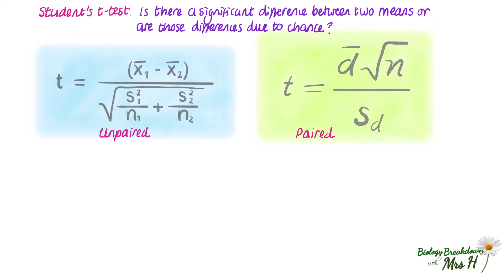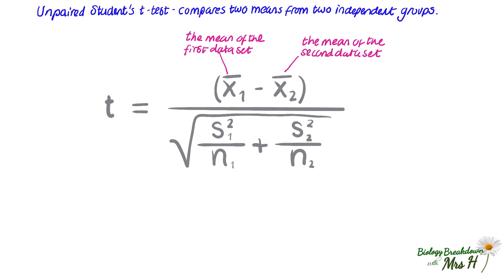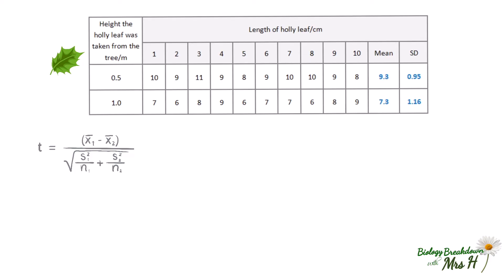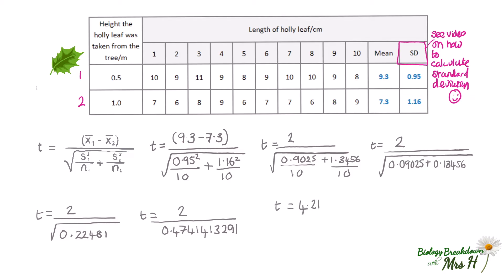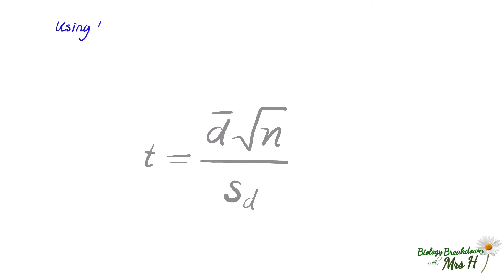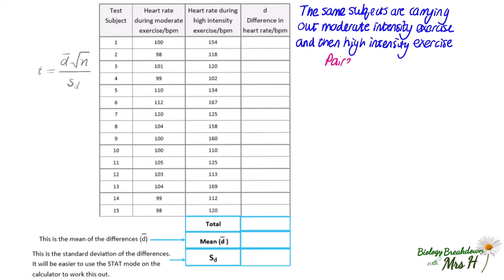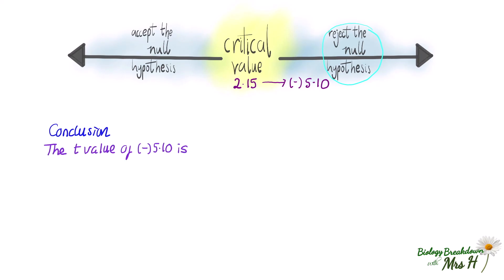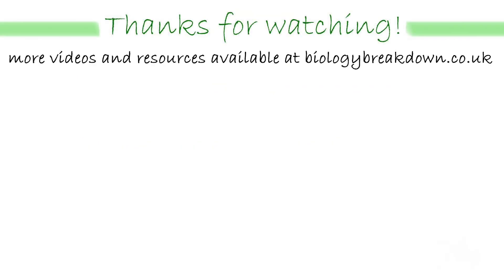Student's t-test (Paired and Unpaired) - A Level Biology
The Student’s t-test is one of the statistical tests used in A Level Biology.  It is used to determine the significance of the difference between two means.  This video will teach you when and how to use two types of t-test, Paired and Unpaired, and includes examples of each.

It will take you through the whole process including:
- how to state your null hypothesis
- which Student’s t-test to use and why
- how to carry out the statistical tests
- finding the critical value at p=0.05 (and what that means)
- writing a conclusion for your findings.

Student's t-test requires the use of Standard Deviation - check out my video on Standard Deviation

For more GCSE and A-Level content visit biologybreakdown.co.uk where you will find detailed workpacks with consolidation, knowledge recall and application questions and answers.

Follow us in instagram - @mrshbiology.